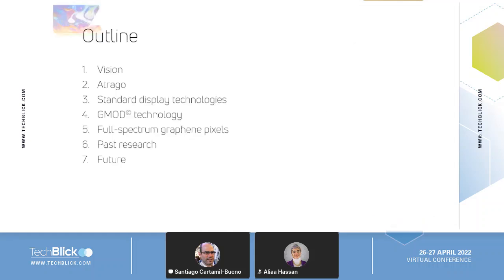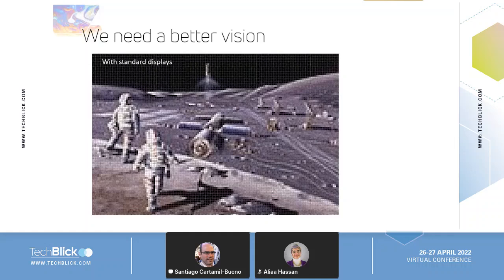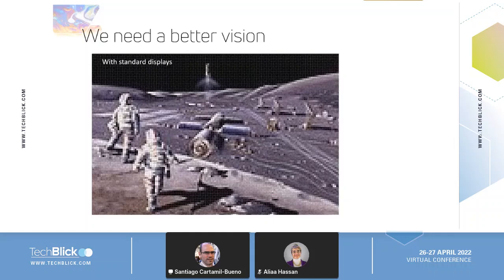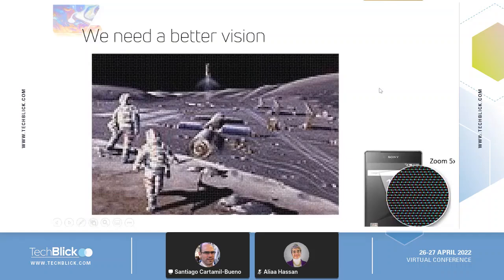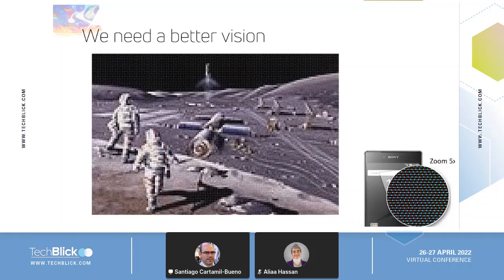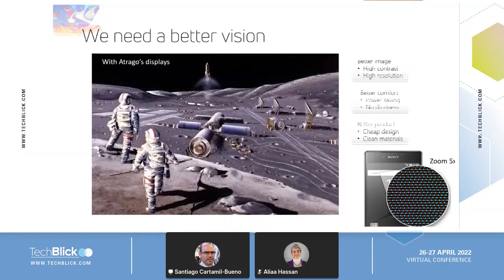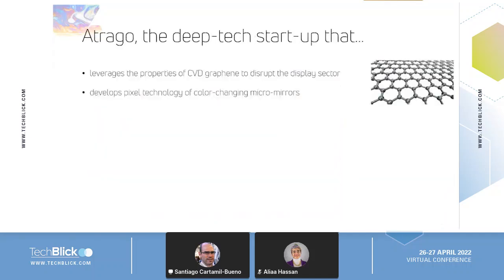Atrago | Graphene Displays For Ar/Vr/Hud Applications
Santiago Cartamil-Bueno, Managing Director

Atrago is a display technology innovator that has developed a novel graphene MEMS solution. We are targeting the more advanced display sub-segments such as augmented reality (AR), virtual reality (VR) glasses and heads-up displays (HUD) as the first part of a broader mainstream adoption strategy for our new technology

AR/ VR devices and HUDs require exceptional displays to enhance user experience. Currently, display manufacturers seek to achieve high resolution, high refresh rates and low power consumption. Standard technologies lack the performance and efficiency required and rely on an internal light generation causing high consumption of power. Atrago's technology combines the best performance in each category guaranteeing a premium and sustainable solution.

Atrago has developed a graphene-based electro-opto-mechanical system addressing the needs of the AR/VR and head-up displays industry. The solution is a reflective display whose pixels are mechanical micro-optical cavities made of graphene nano-sheets. The pixels can be electrically controlled to modulate ambient light and produce natural colours. This eliminates the need to use battery power to generate light in bright environments.